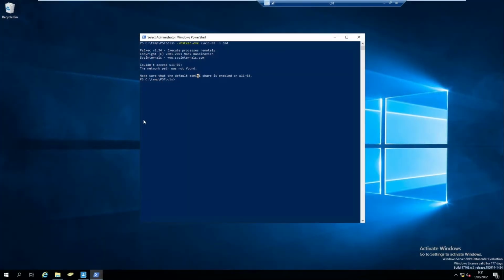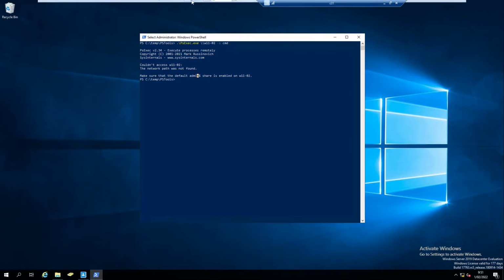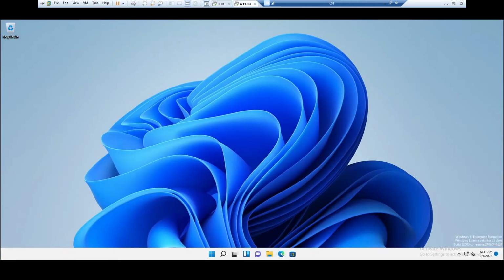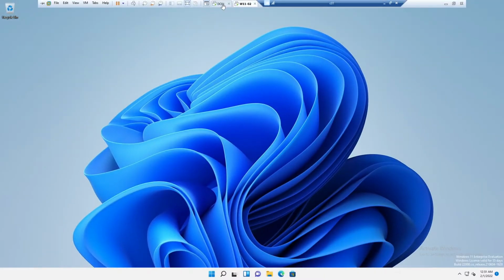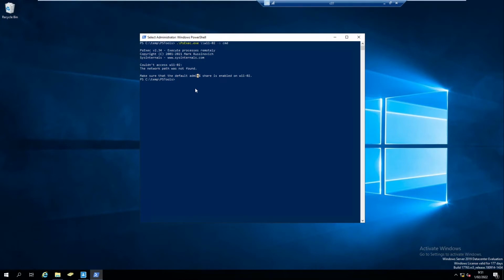How to fix - make sure that the default admin$ share is enabled on Remote Computer